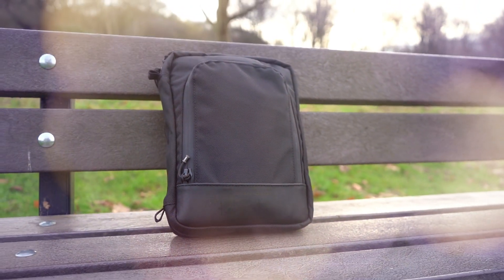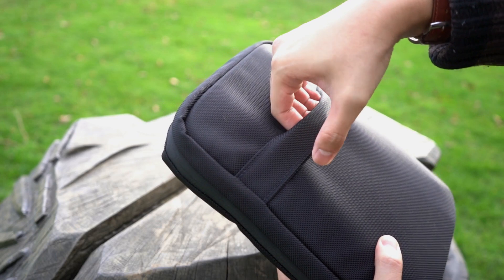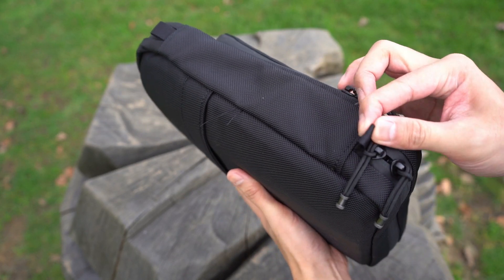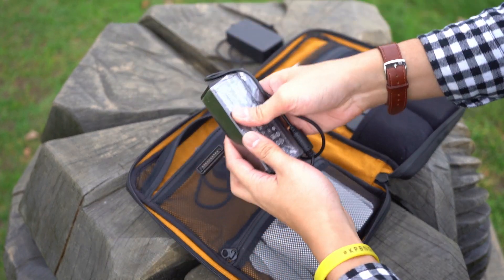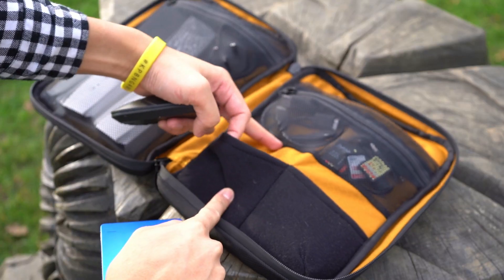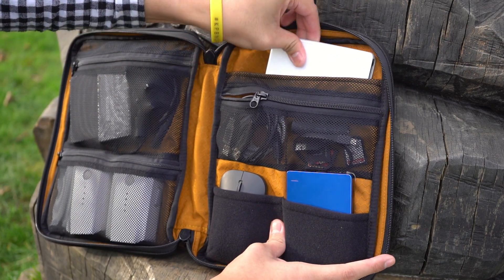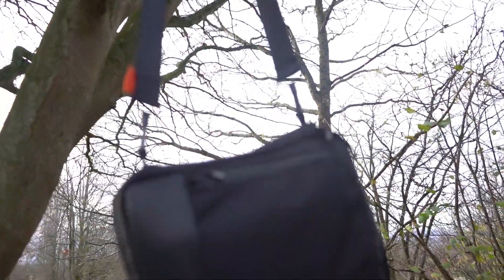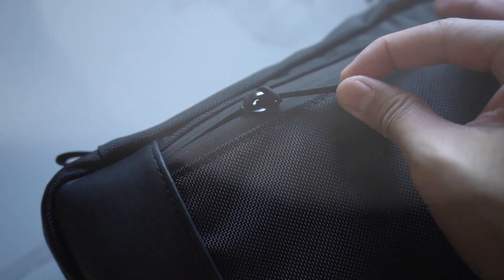Waterfield Designs Tech Folio Organiser Review